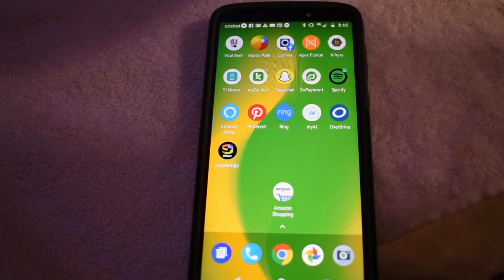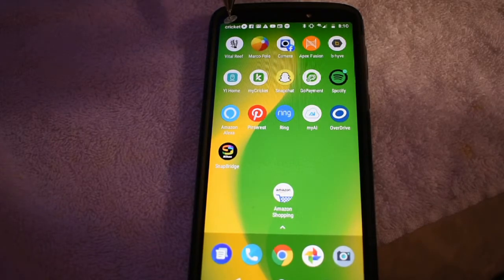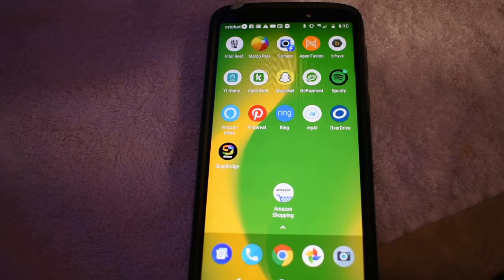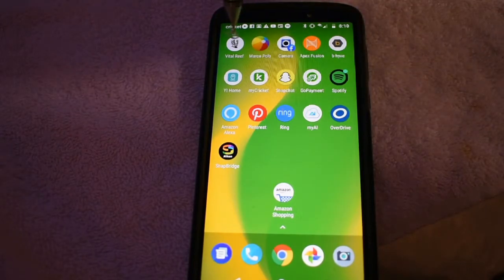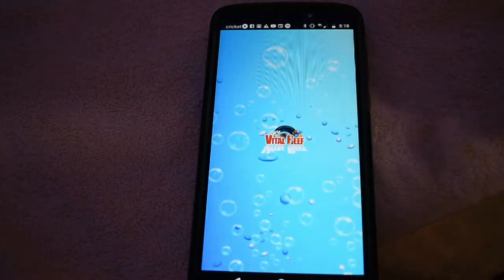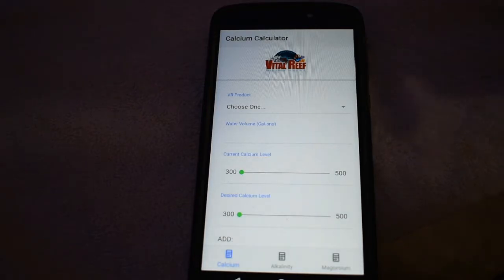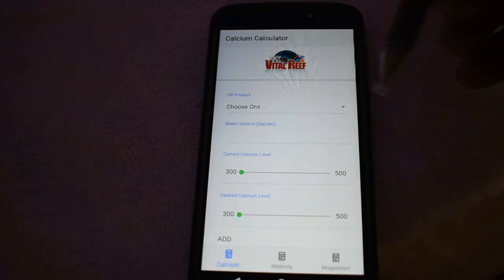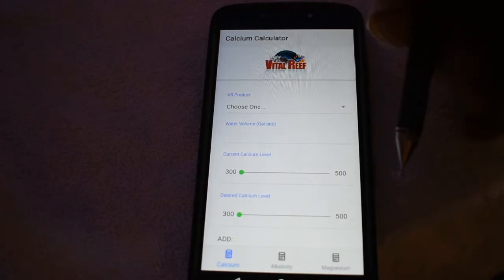Dosing with a Calculator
In this video I demonstrate dosing with the Vital Reef calculator. I also go over some basics of 3 part dosing. Please check out this article I wrote about dosing. Thank you so much for your support.